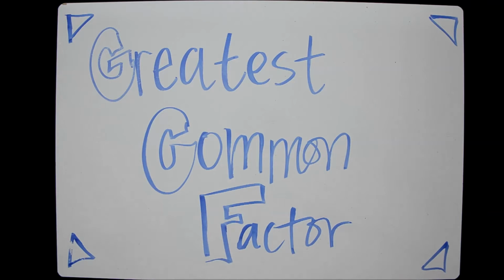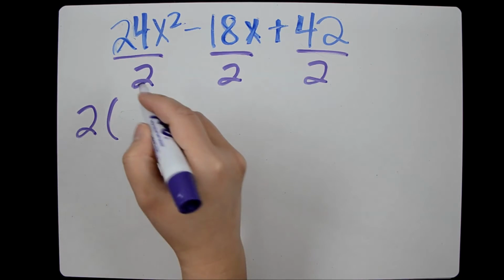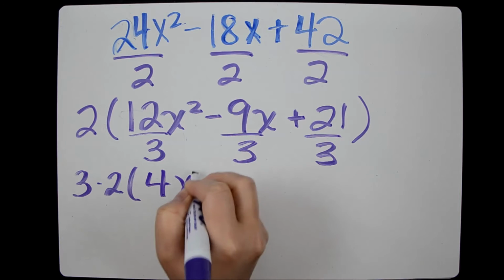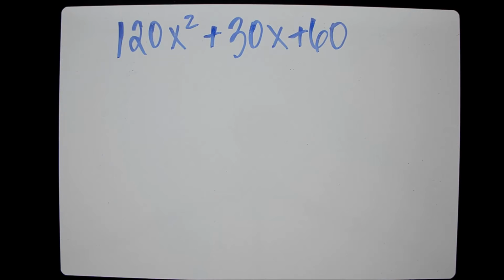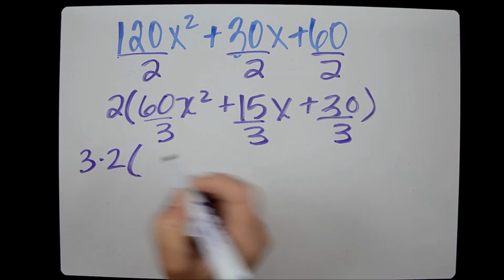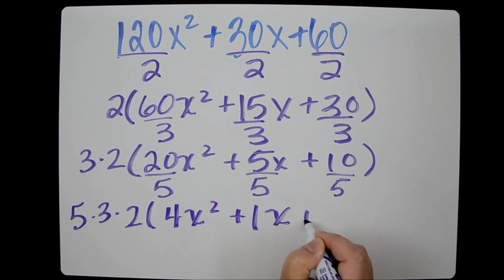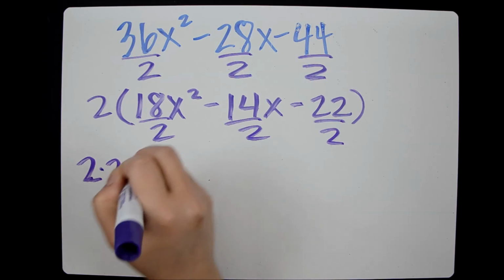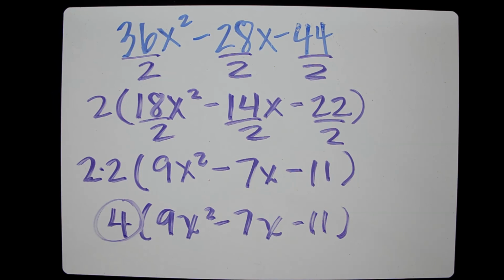Greatest Common Factor Tutorial